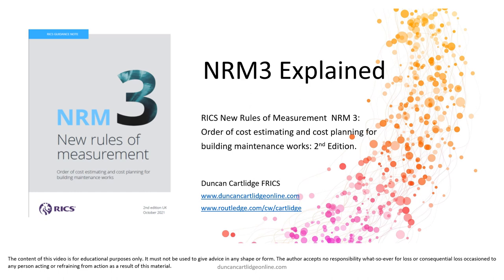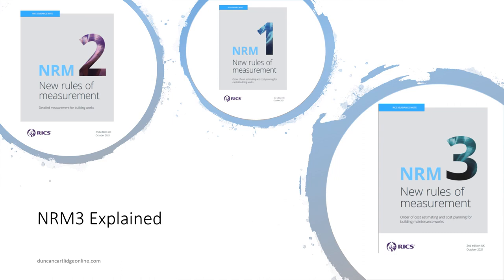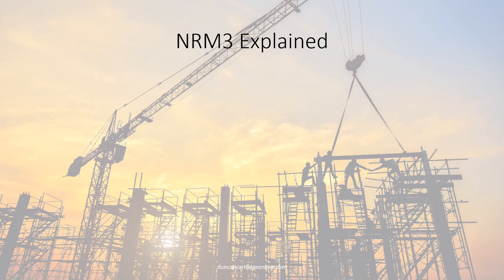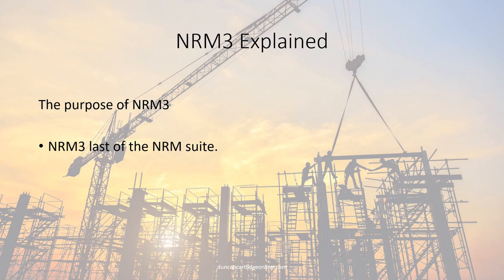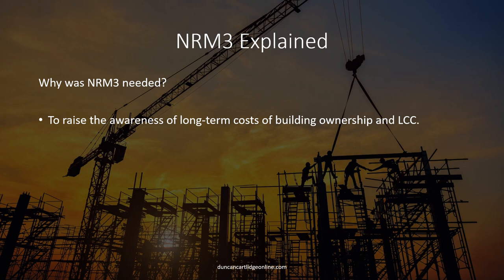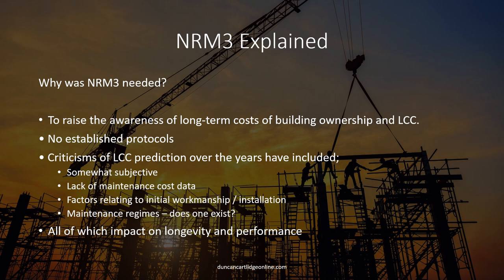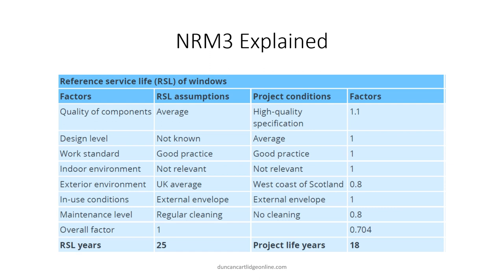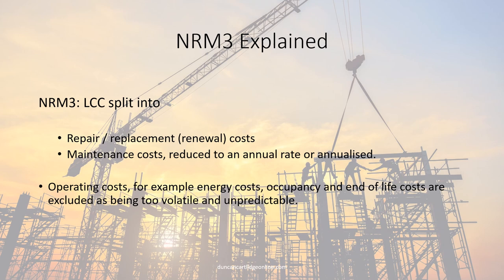NRM3 Explained - short version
A brief introduction to NRM3.